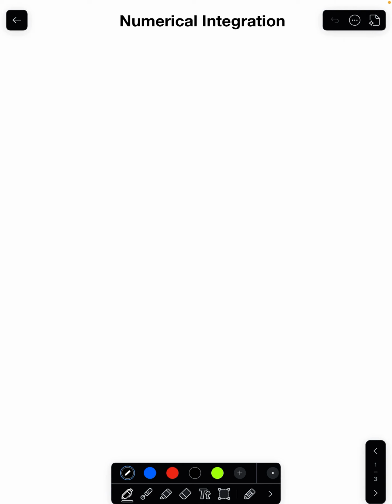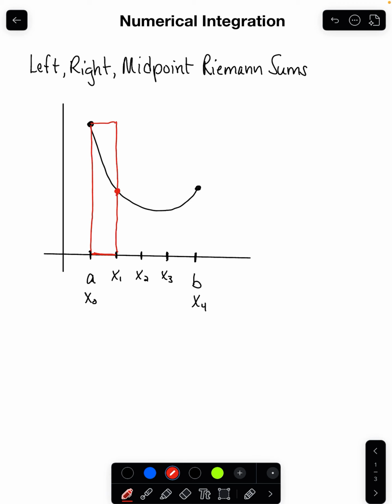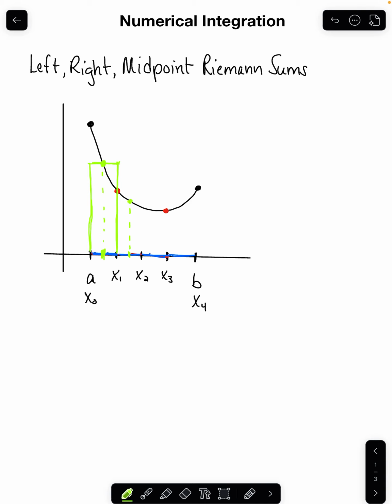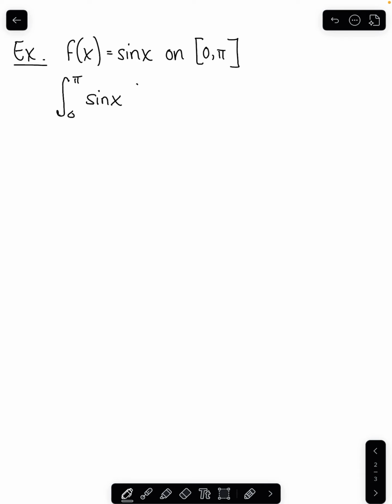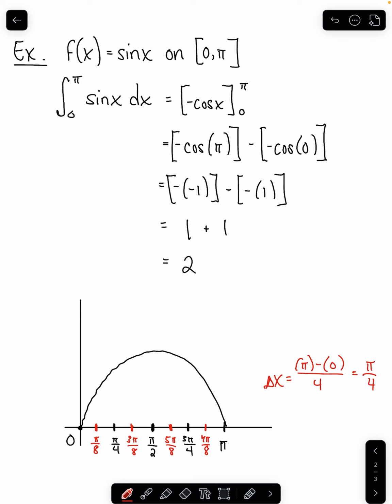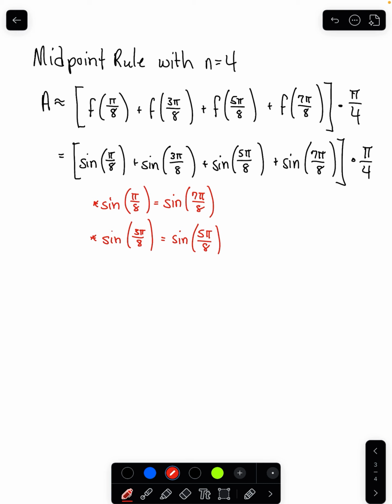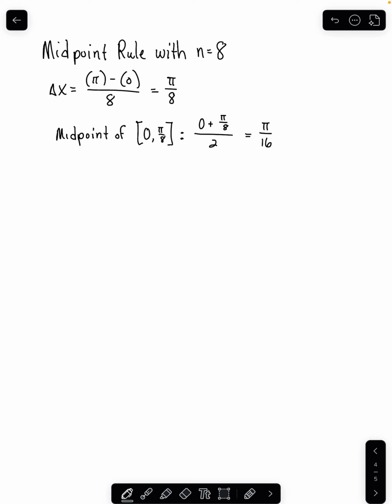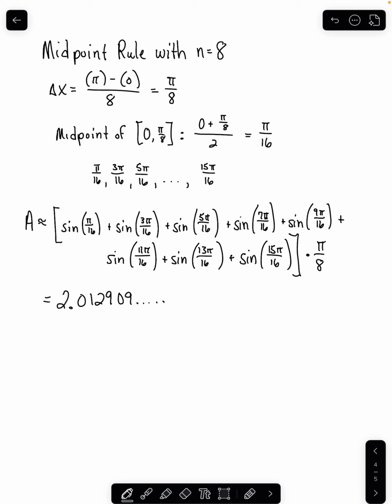Numerical Integration - The Midpoint Rule